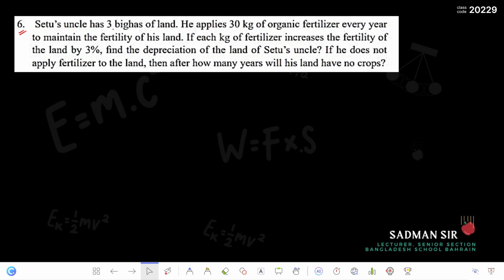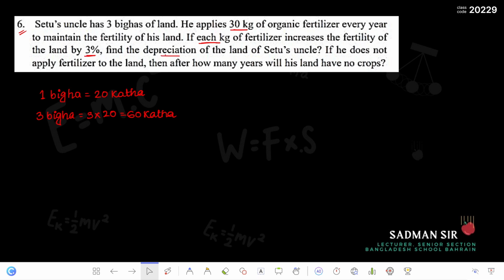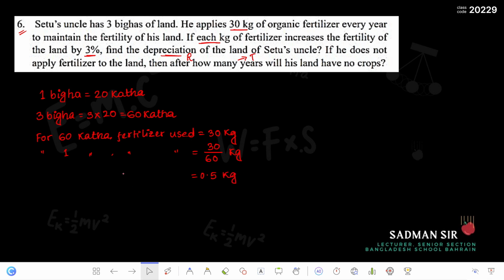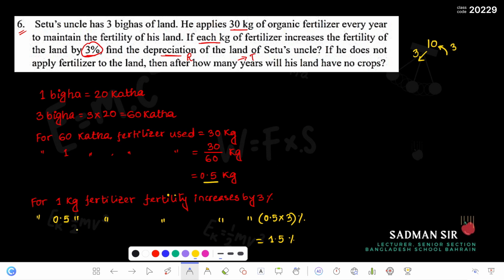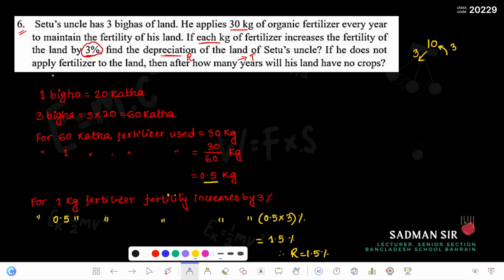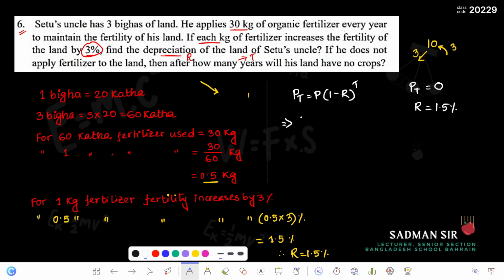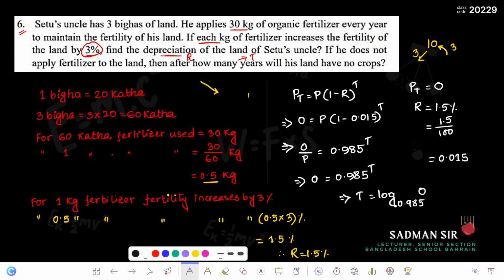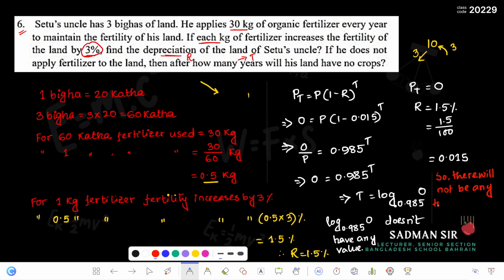Problem No. 6 I Concept & Application of Logarithm I Grade 9 Mathematics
Problem No. 6 I Concept & Application of Logarithm I Grade 9 Mathematics | New Curriculum | Easy learning with Sadman Sir

Nasif Sajjad
Aspiring student at Bangladesh School Bahrain

newcurriculum class9 শিক্ষাবর্ষ ২০২৪,নতুন বই ২০২৪,class 9 new book 2024,নতুন বছরের নতুন বই ২০২৪,৯ম শ্রেণি গণিত লগারিদমের ধারণা ও প্রয়োগ ২০২৪,class 9 math logarithmer dharona o proyog,class 9 mathematics concept and application of logarithms 2024,logarithm concept 2024,class 9 math logarithm 2024,logarithm class 9 math 2024,লগারিদমের basic concept 2024,৯ম শ্রেণি গণিত লগারিদম ২০২৪,লগারিদম ২০২৪,সূচকীয় আকার ২০২৪,৯ম শ্রেণি সূচক ২০২৪,লগারিদমের লাও ২০২৪,class 9 new curriculum,nctb board